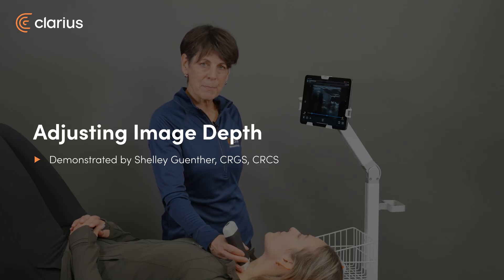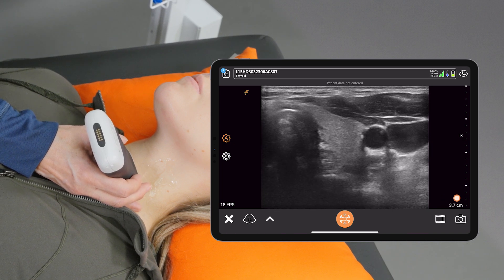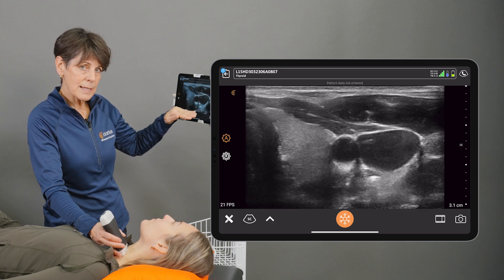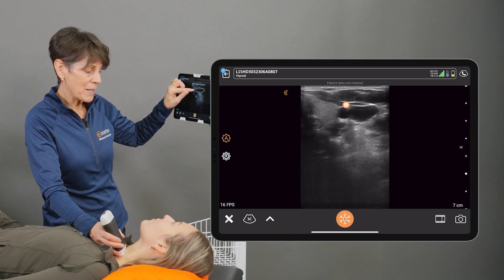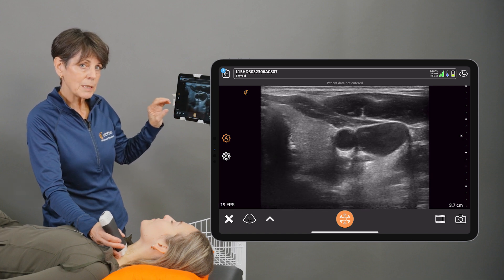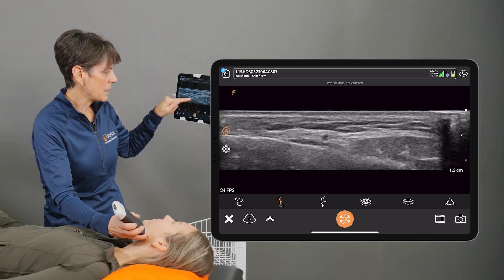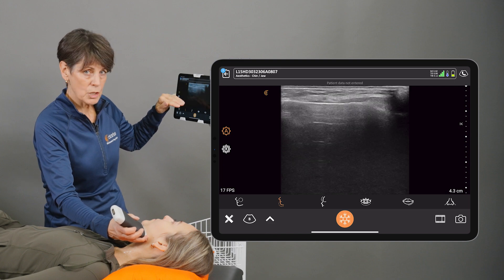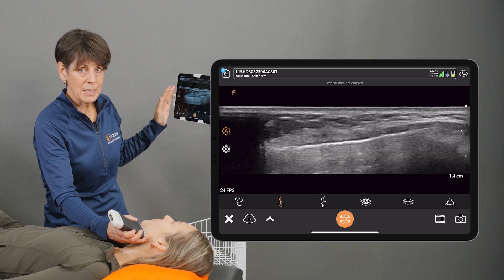Adjusting Image Depth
Adjusting depth is an important step in optimizing your image. If the depth is too shallow, your region of interest may be outside the field of view. When the depth is set too deep the area of interest is small and too close to the top of the image.